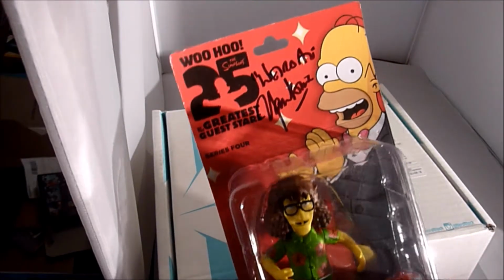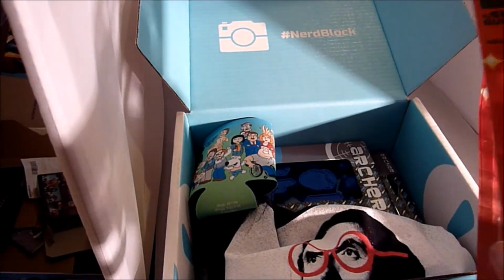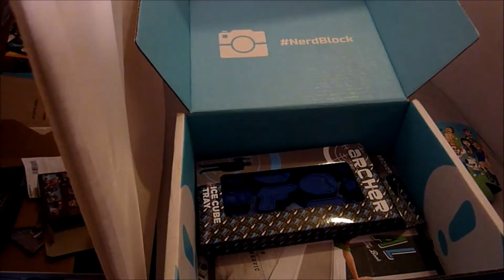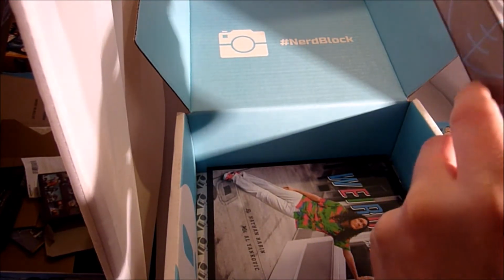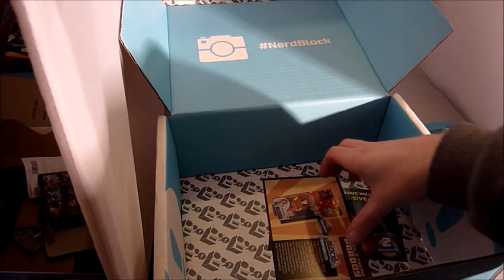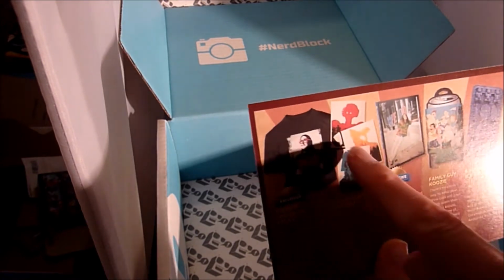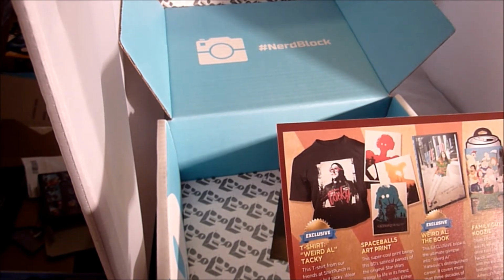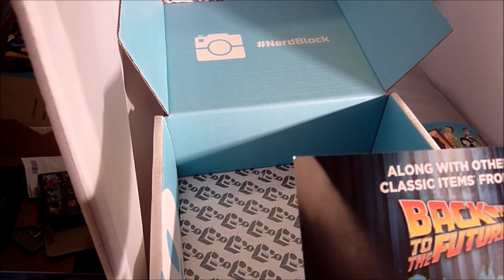Nerd Block April 2016 Unboxing - "Parody" Weird Al, Spaceballs, Family Guy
I open my first Nerdblock box mainly due to the fact that it has Weird Al items in it.  Also contains Archer, Spaceballs, & Family Guy items